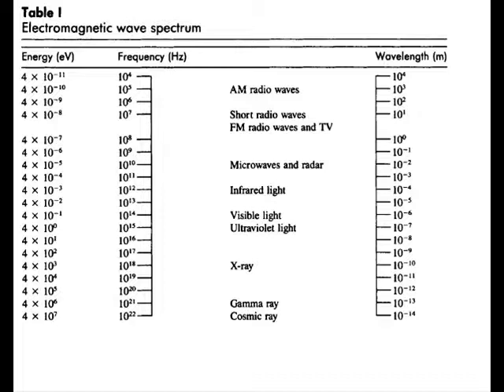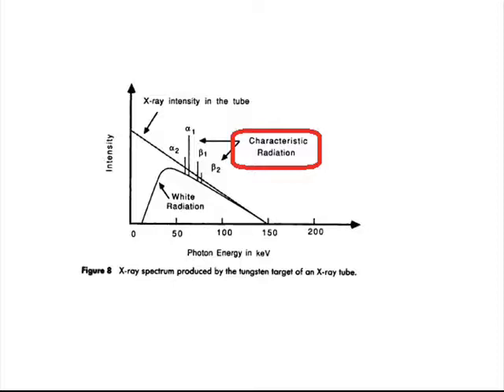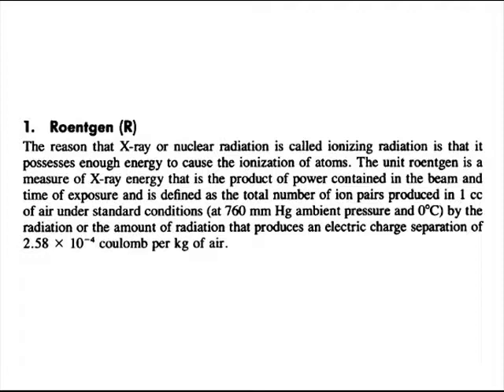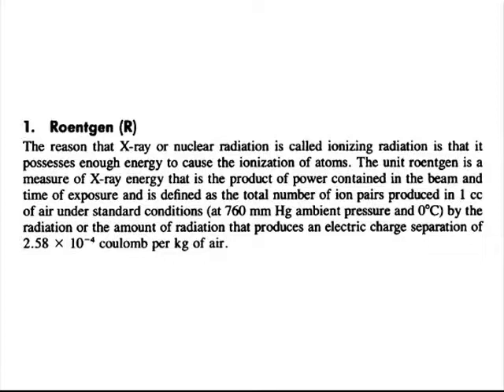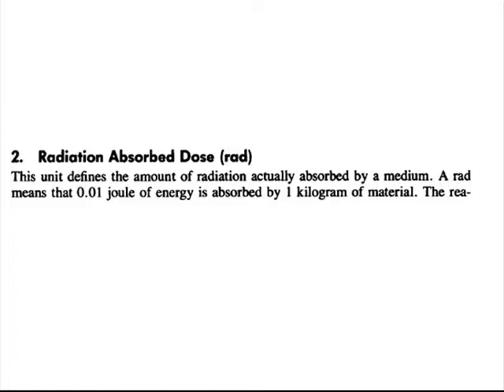ELE452 Xray1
Biyomedikal Mühendisliği eğitimi ders konularından birisidir